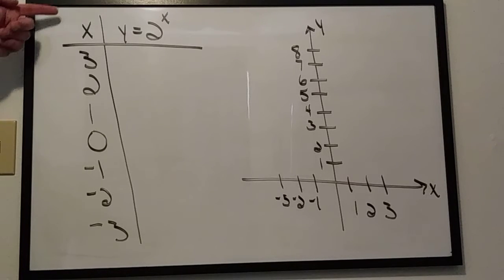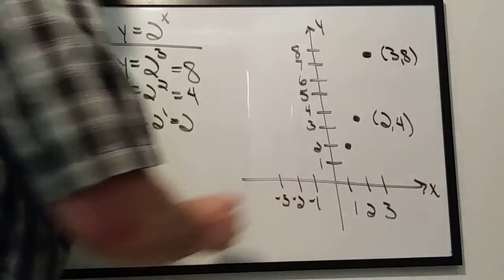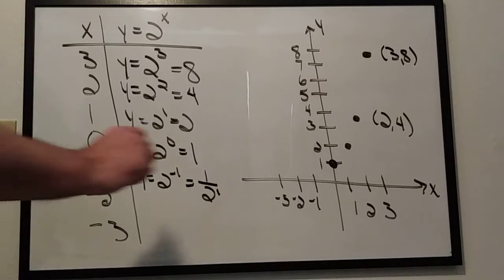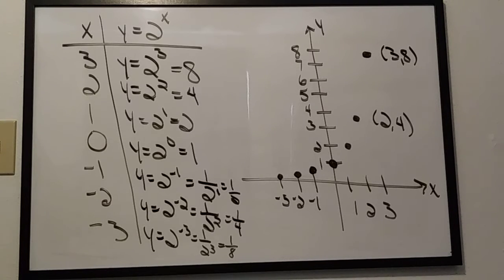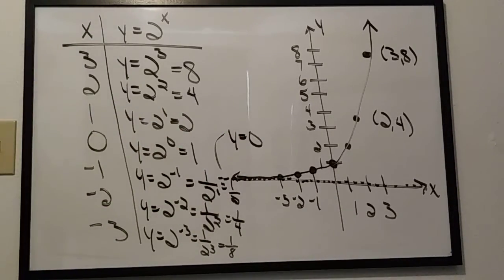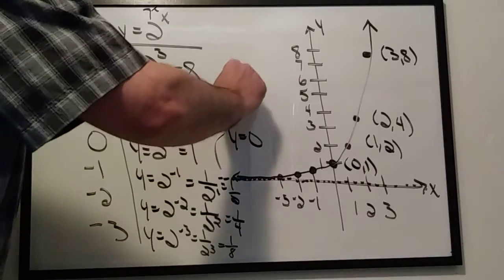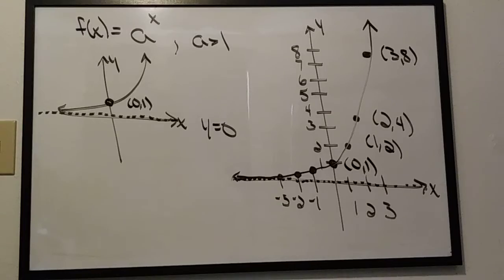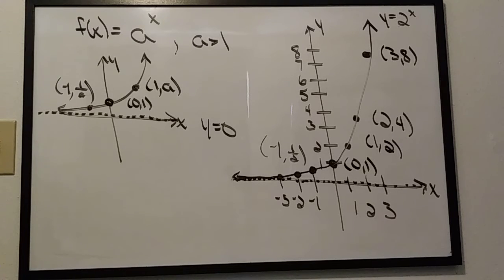Lecture 6 3c